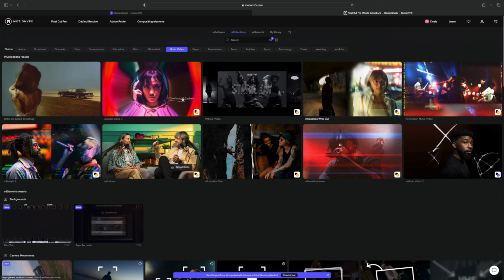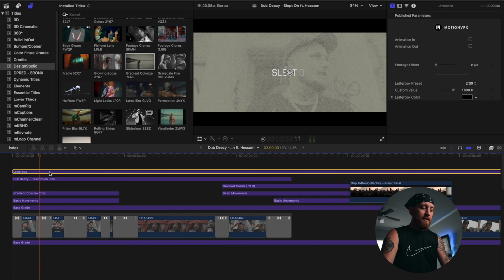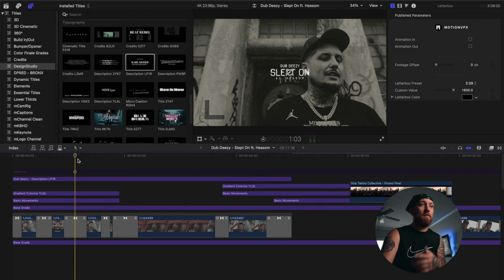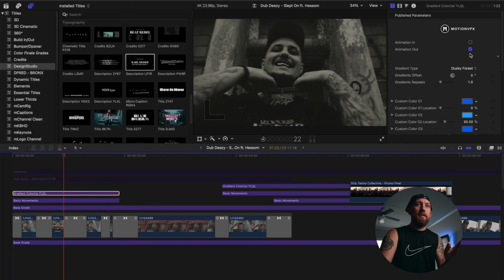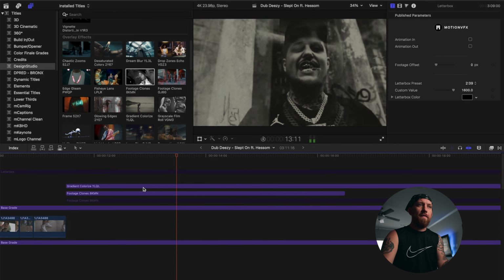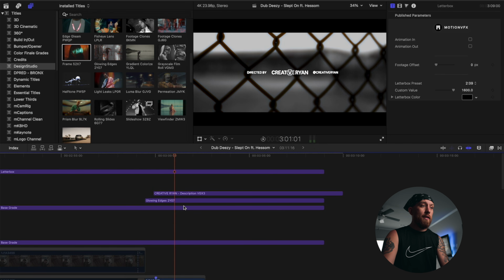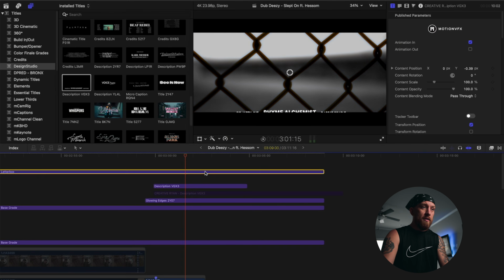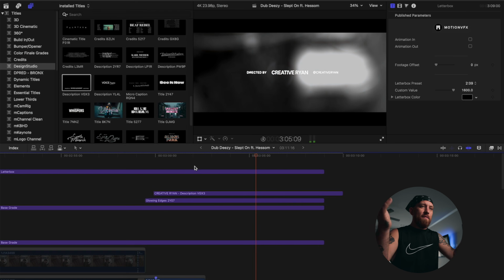EASY Video Effects in Final Cut Pro for Music Videos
mMV3 coming to Davinci Resolve soon!

Gear Used on this Video:
Canon R5
16mm RF
Rode Mic
Main Light